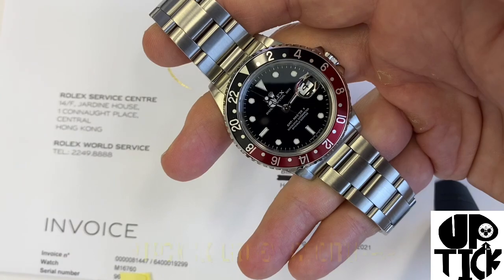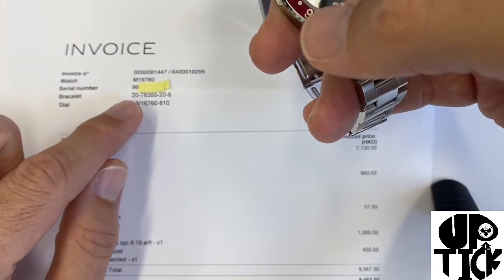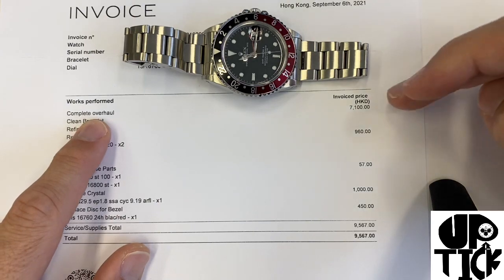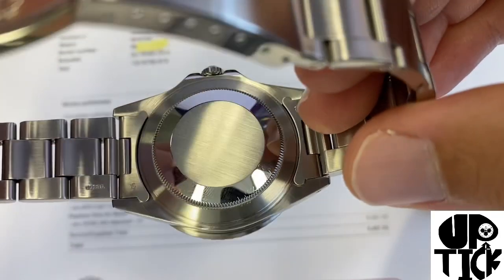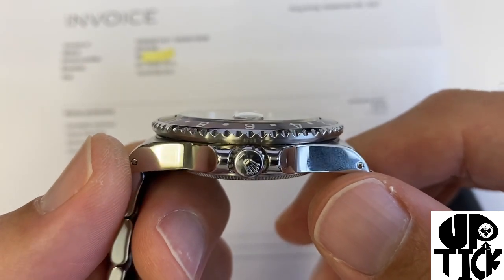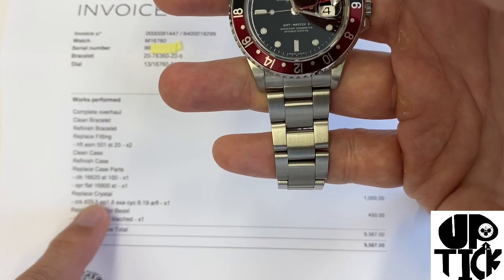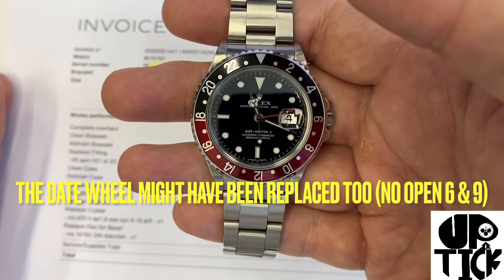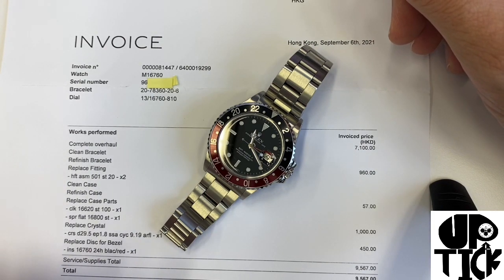Rolex Service details on a GMT-Master II 16760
Here’s the full service detail that my Rolex 16760 went though BEFORE I bought it. So it’s back up to Rolex standards specs with replaced parts and polishing. Obviously that was reflected in the price. I quite like having a daily usable watch while being a cool reference rather than a museum piece. No doubt some day I’ll add an all-original vintage to the collection. Right now, I really enjoy it his “Sophia Lauren”.